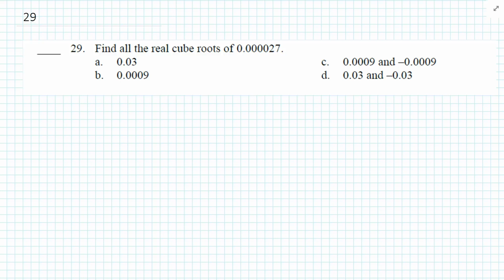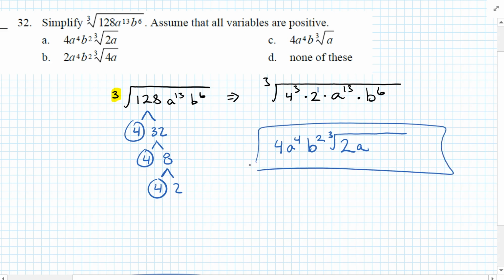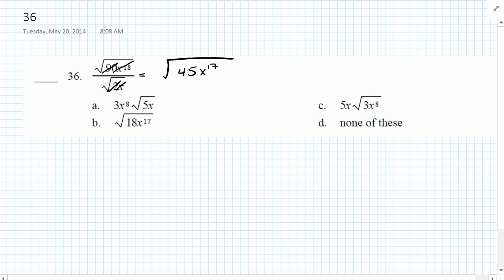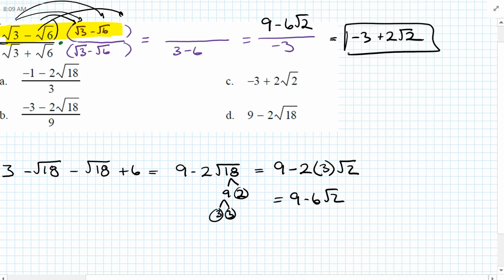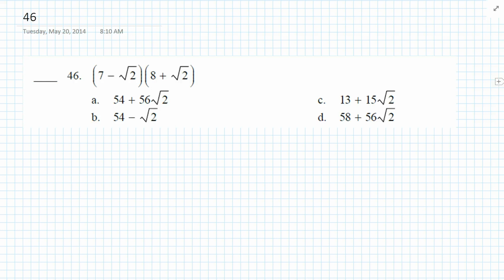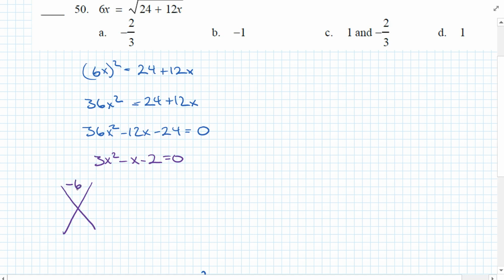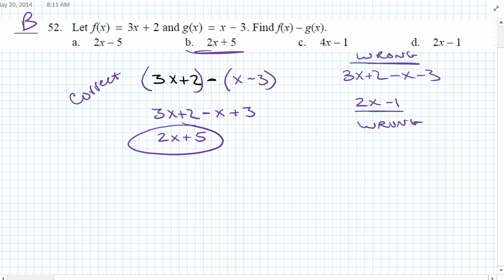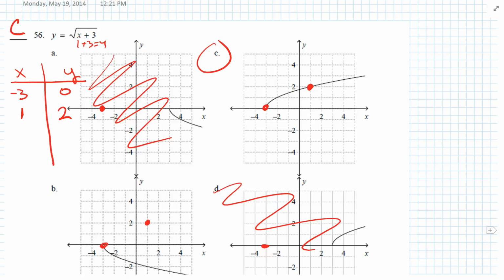Algebra 2: Final review #29-56